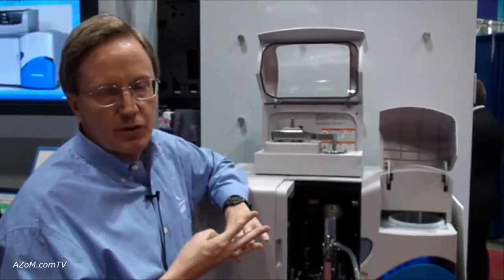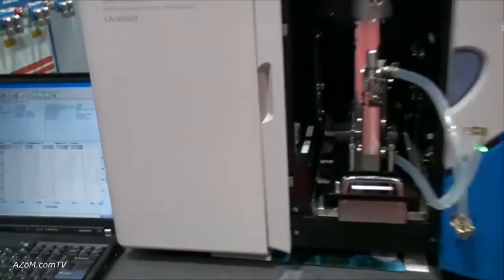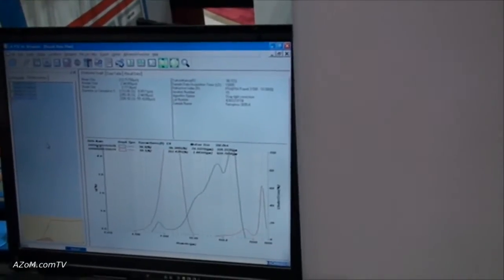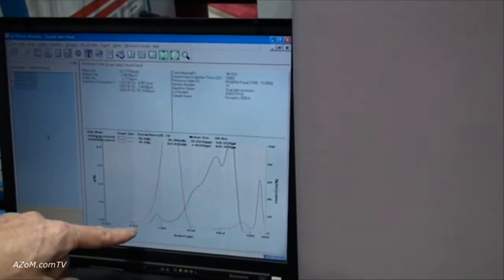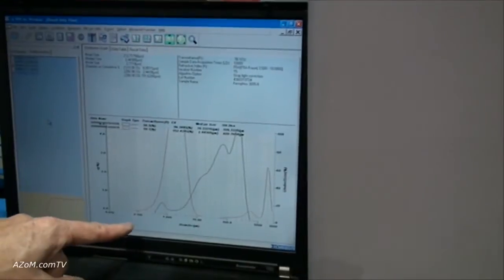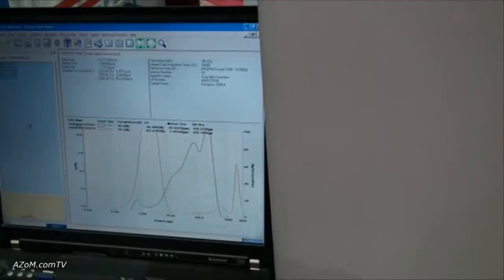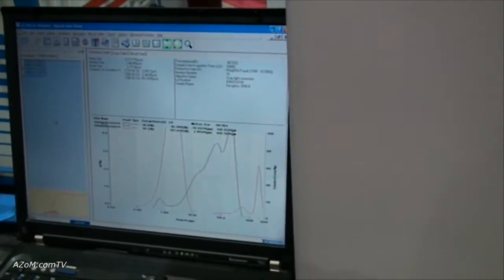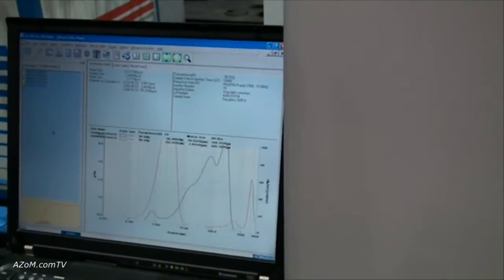The Horiba Partica LA 950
Laser diffraction particle size analyzer